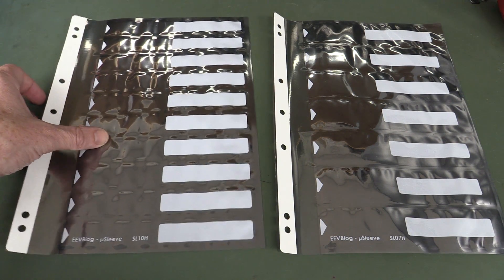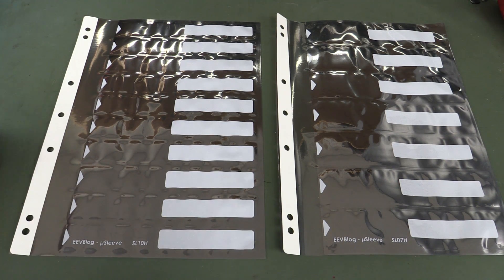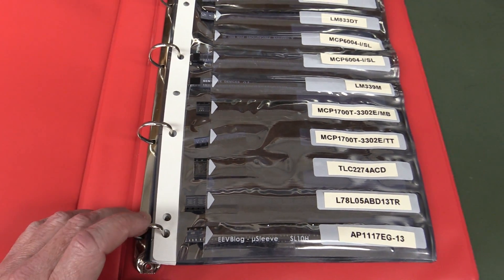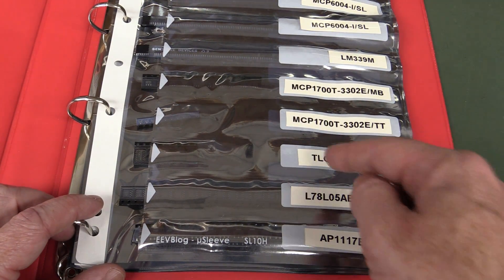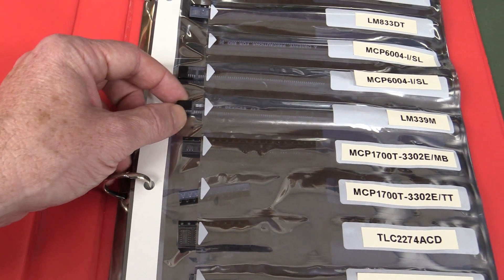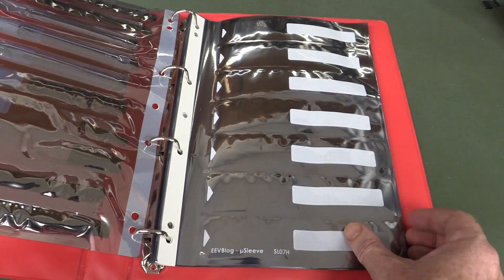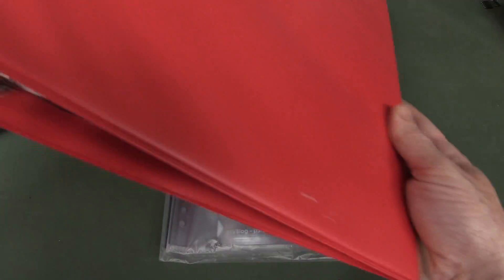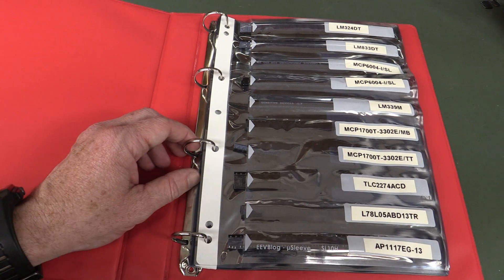µSleeve Product Announcement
A customised ESD safe storage solution for cut-tape and tube based surface mount SMD parts in ring binders.